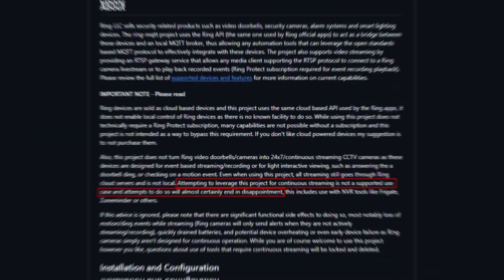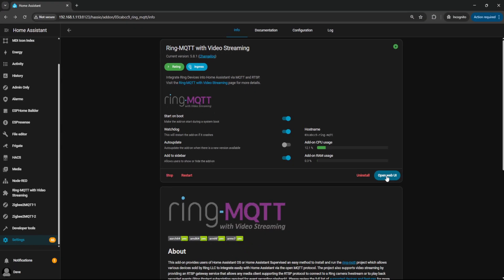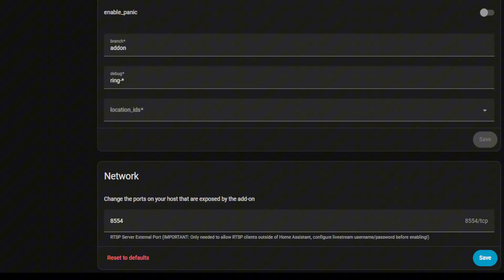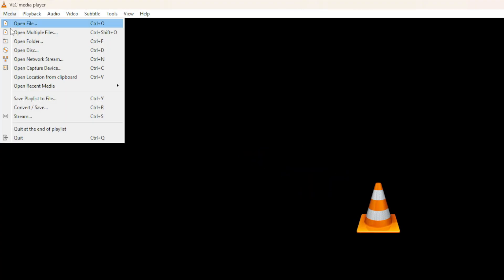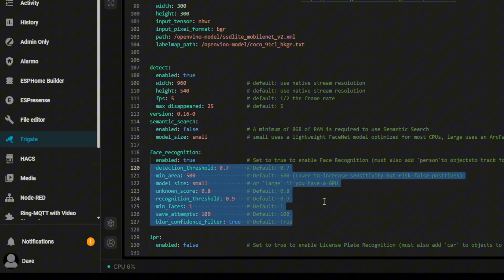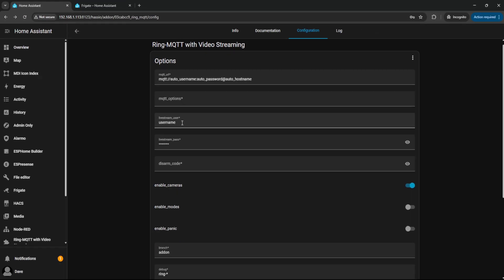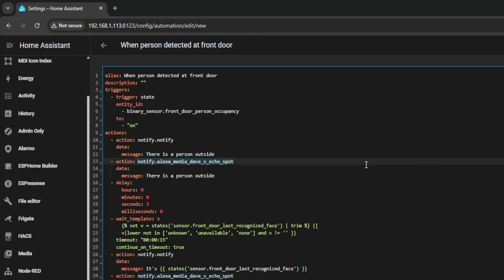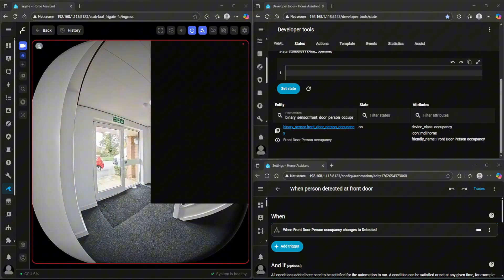Home Assistant + Frigate How to Use Ring Cameras (RTSP via Ring-MQTT)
In this video, I’ll show you how to use your Ring cameras with Frigate by creating RTSP video streams through Ring-MQTT.

This is part 4 of the Frigate series. You can watch the previous ones here:

⏱️ Timestamps
00:00 - Intro
02:55 - Installing ring-MQTT addon
04:31 - Checking the logs to confirm connection successful
04:58 - Covering the configuration settings
06:52 - Obtaining the RTSP URL
08:37 - Testing RTSP URL with VLC player
09:47 - Explaining the Frigate Config YAML
12:52 - Creating a demo automation
17:35 - Live demo
18:24 - Outro

🎤 Artist: RocknStock
🎧 Source: Pixabay

💬 Got questions or stuck on a step?